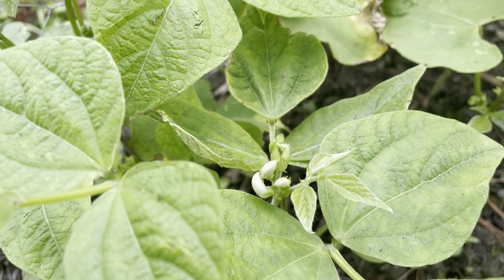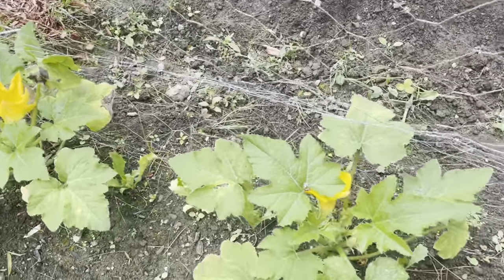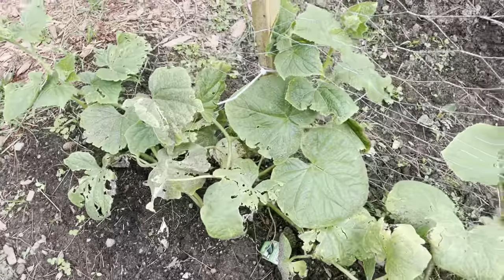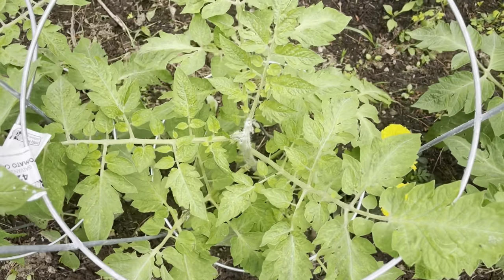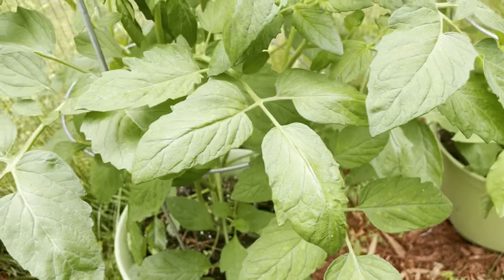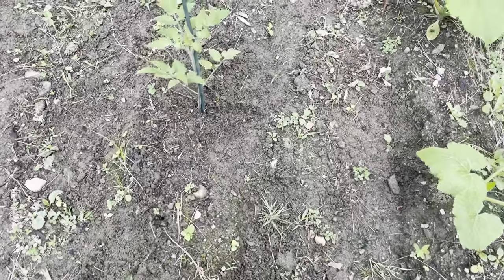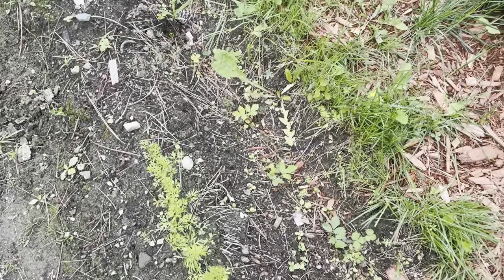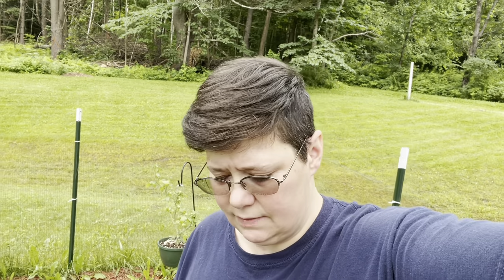First Baby Roma & MORE Beetles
I’ve got my first baby Roma tomato today! Beans are getting ready to flower, and I planted all the extra Roma tomato plants in pots and in the garden. More cucumber beetle destruction and now a new beetle has arrived in the neighborhood: the Japanese beetle.

Zone 5a in beautiful Vermont!